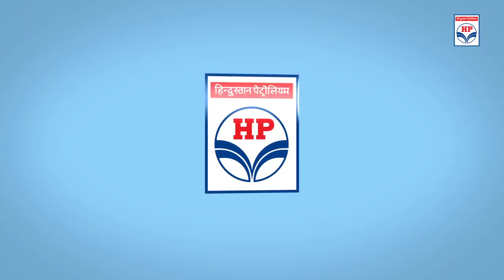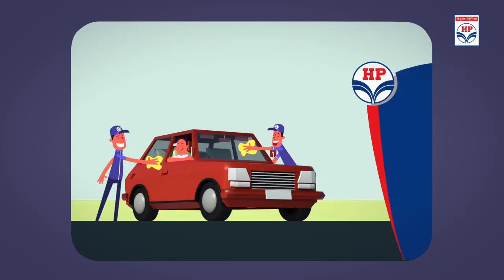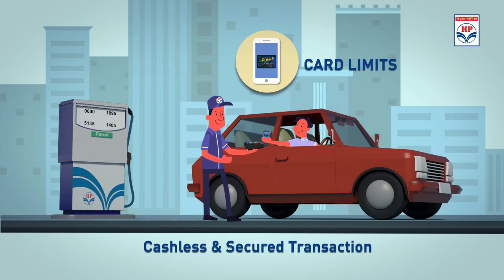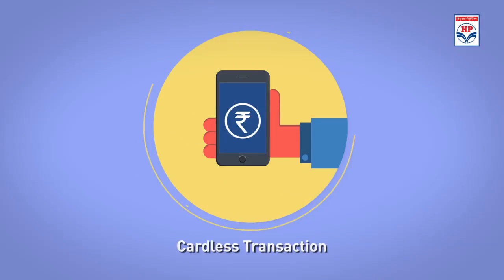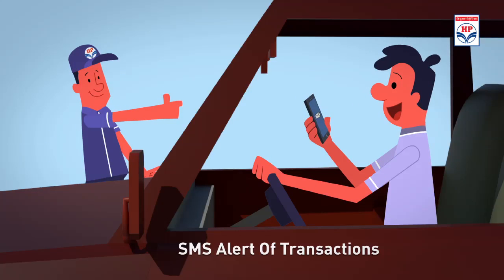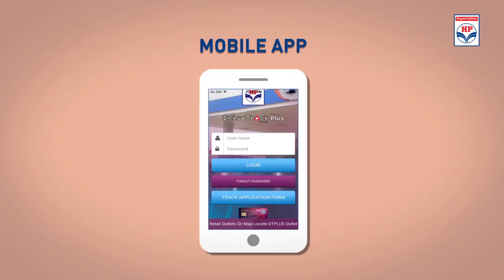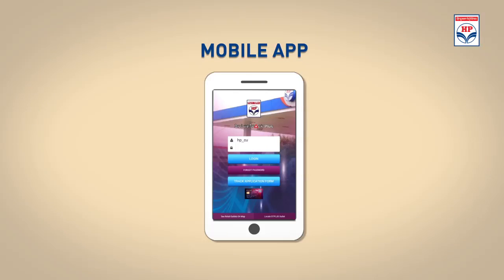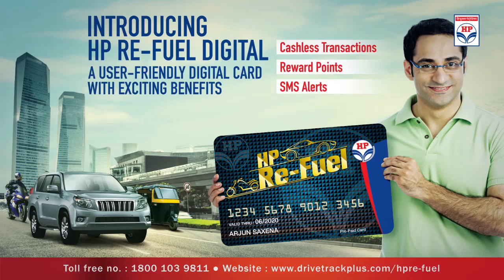HP Refuel Card